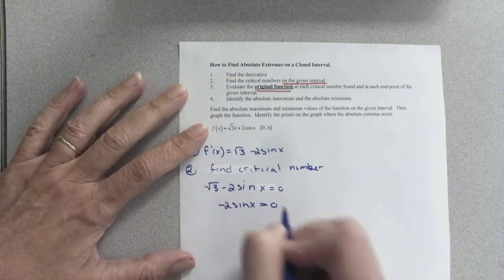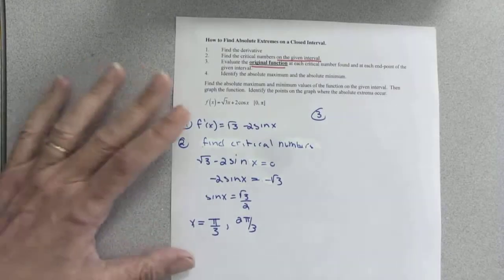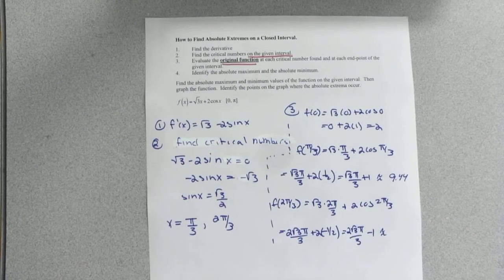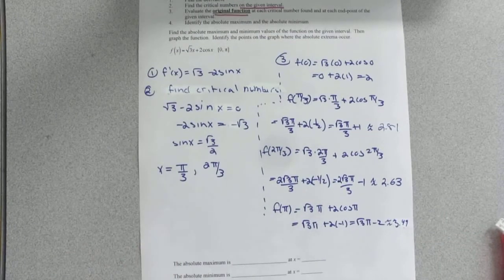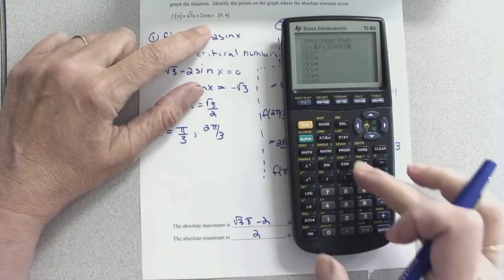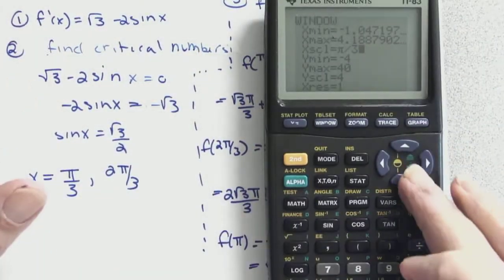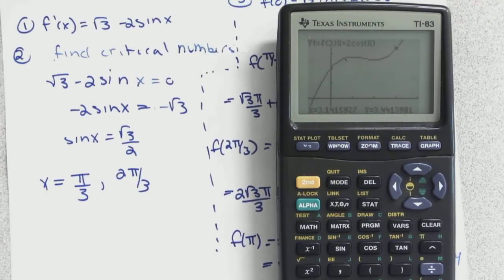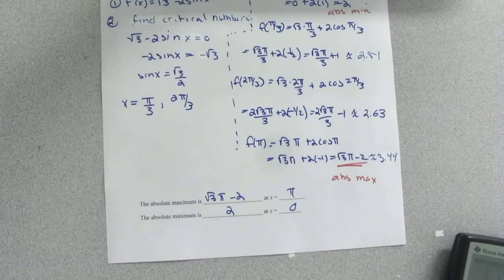Calculus 1 Section 4.1 Video 4